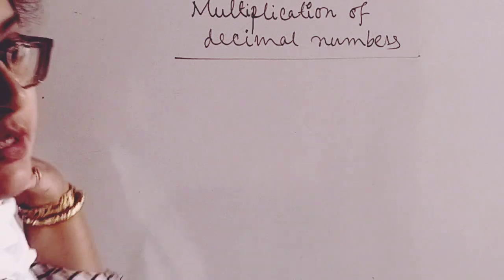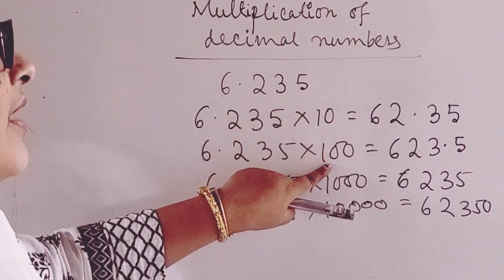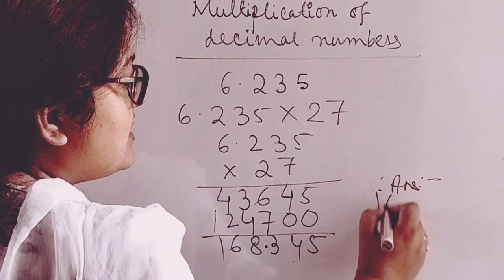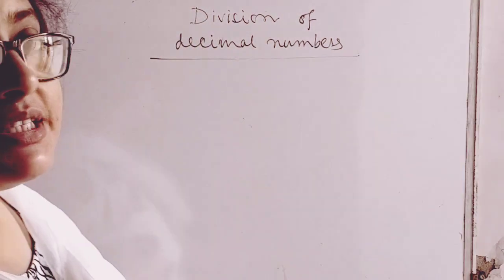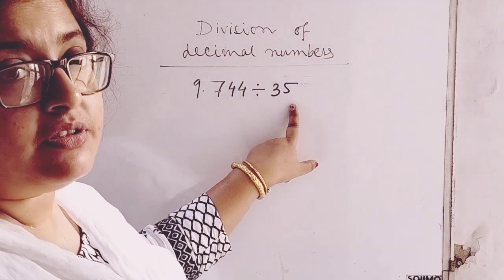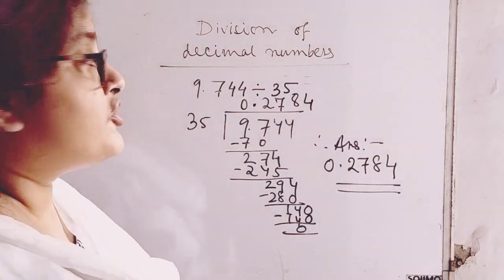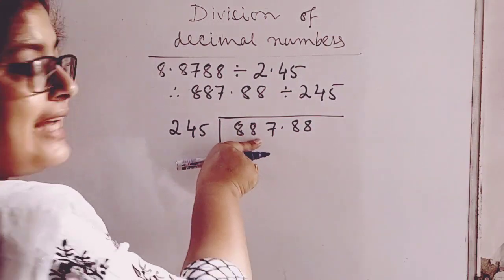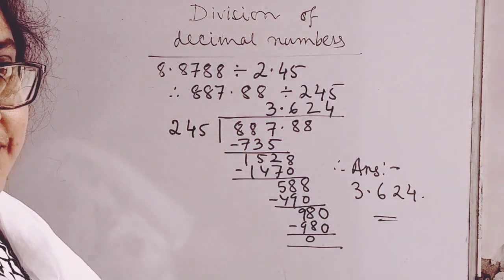Decimal multiplication and division